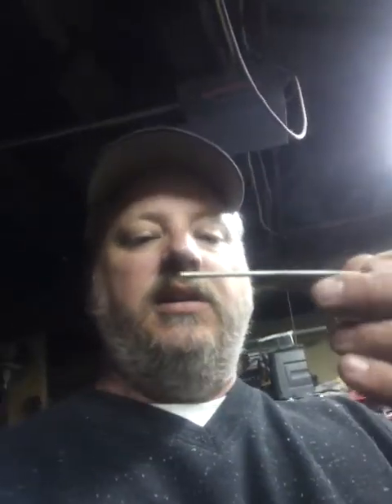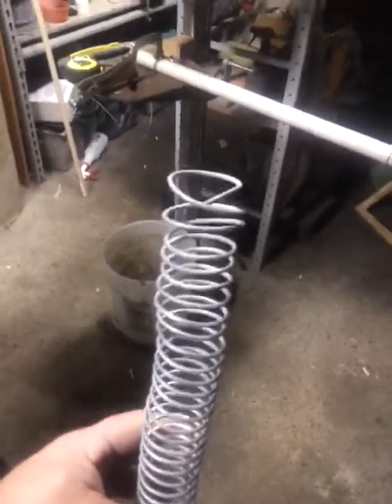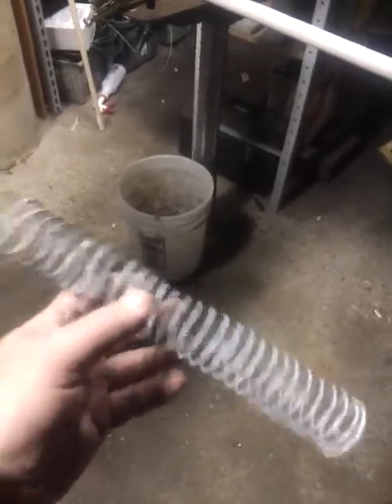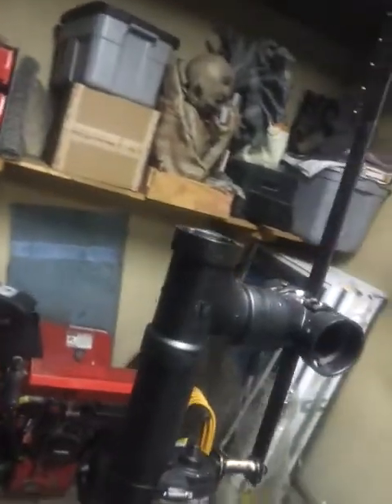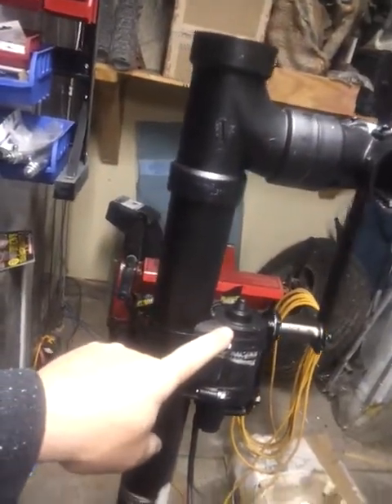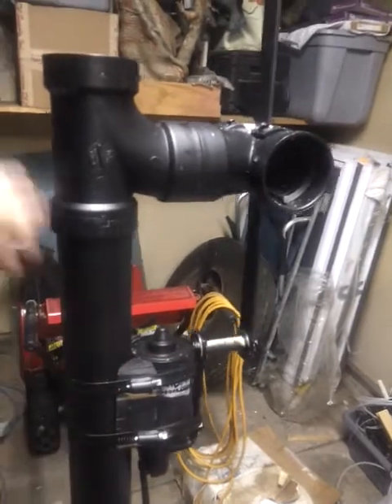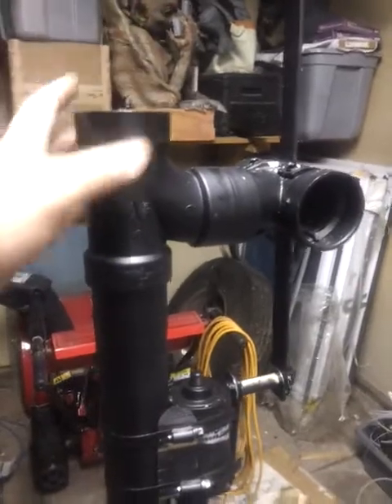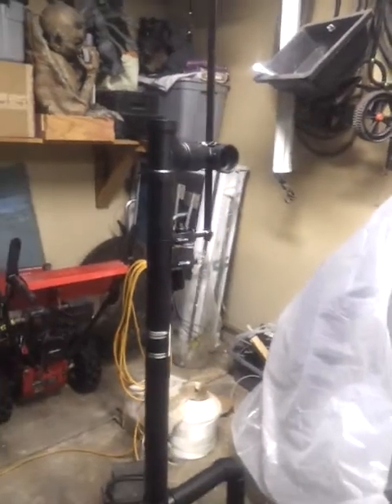Learing prop part 4 / how to make a spring 04/08/12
how to make a metal spring